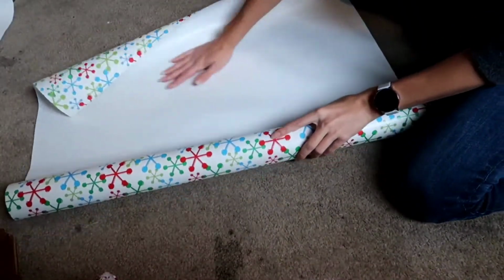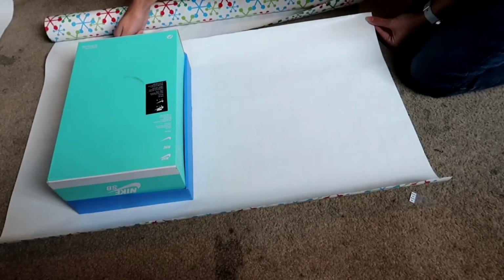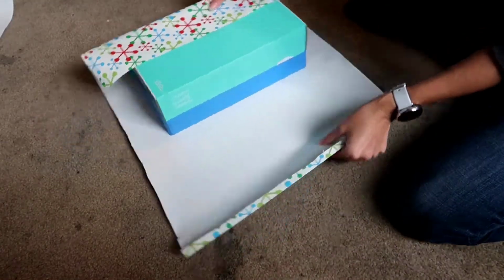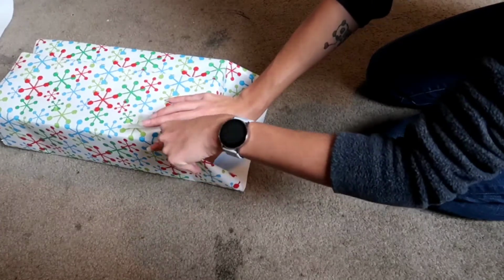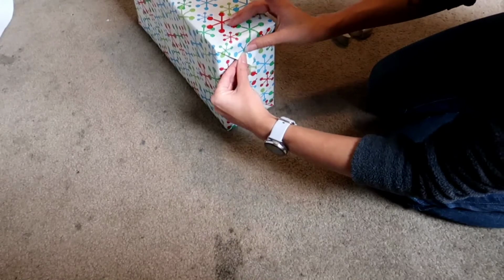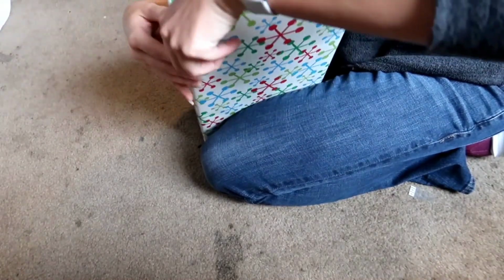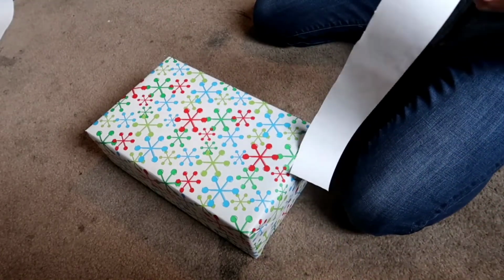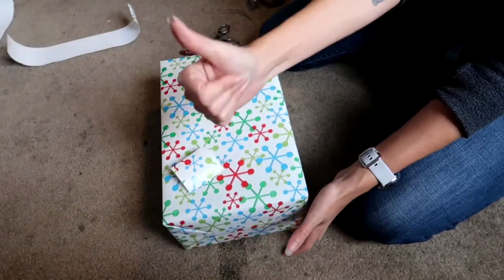How to wrap presents Decently!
Do you want to show how much you care? Well prove that you did some research on how to wrap presents! Talk about greatest gift of all! 😂😂😂 just kidding i sound like an infomercial haha

NOW

DO